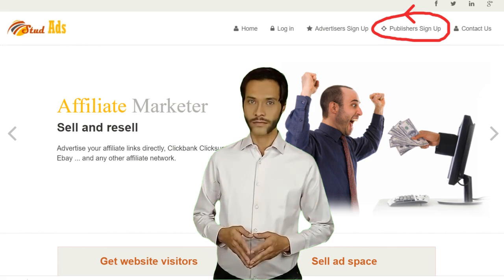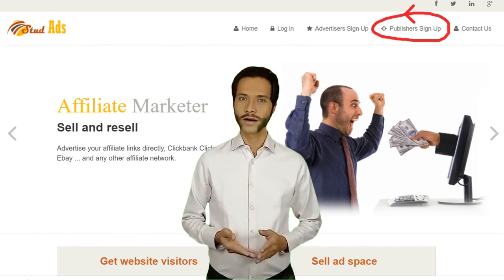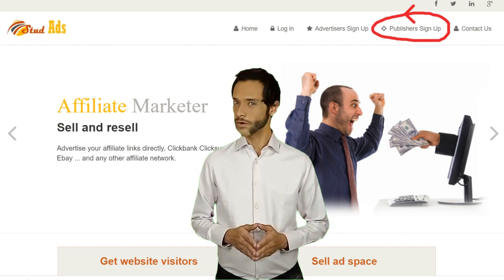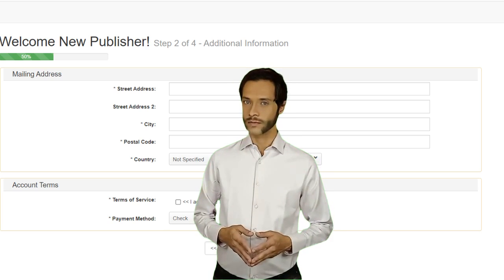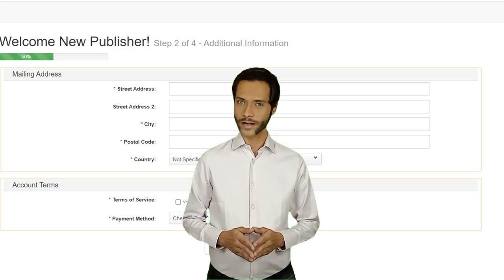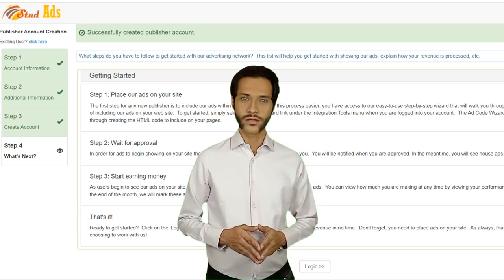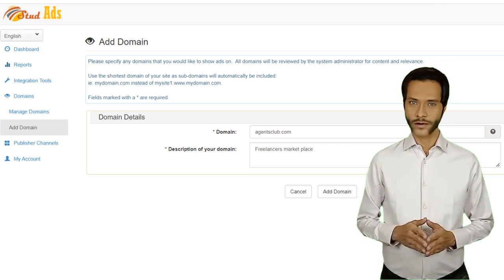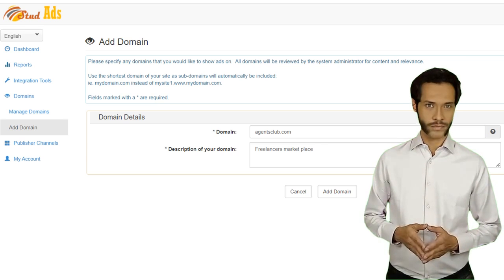StudAds: Signing up As Publisher, How To?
How to sign up with StudAds as a Publisher